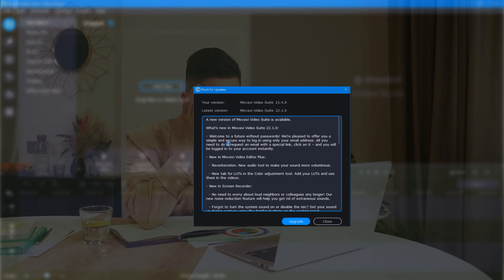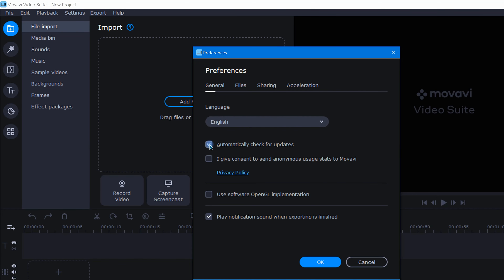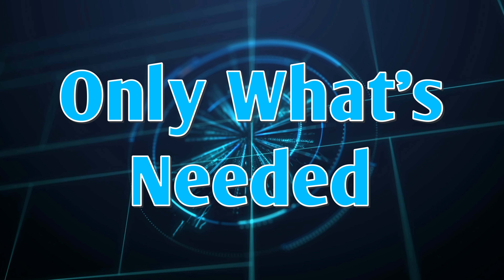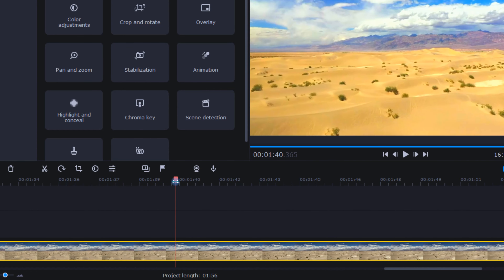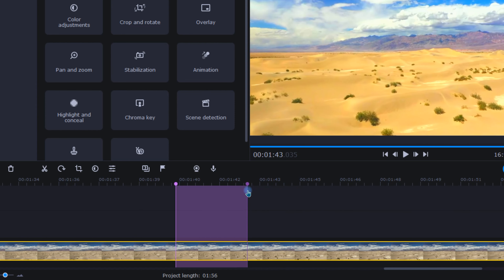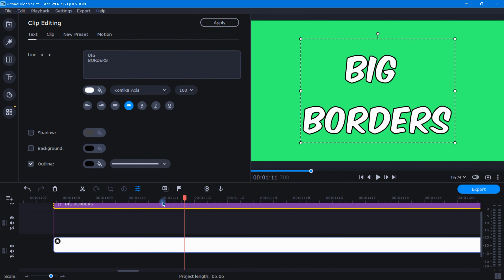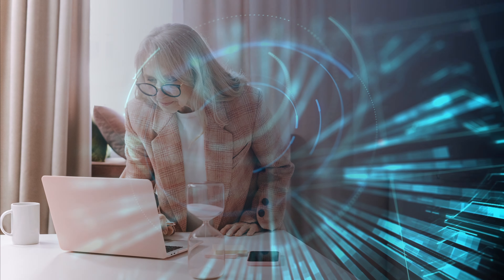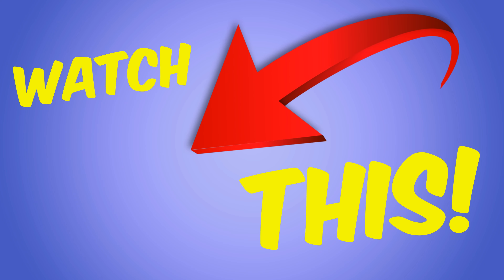Movavi EDITING TRICKS to level up your videos in 2022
This video is designed to keep you one step ahead when editing in Movavi Video Editor Plus. After watching this video, you'll understand things like "exporting sections", "quick full-screen view", "outlining text", and much more! These Pro Tips will help advance your editing skills and save you loads of time while editing in Movavi!

Movavi's biggest sale of the season

CREDITS:
Sounds Effects:

▸Pixabay.com

Graphics:
▸ PngTree.com